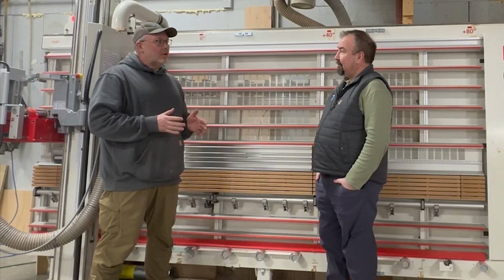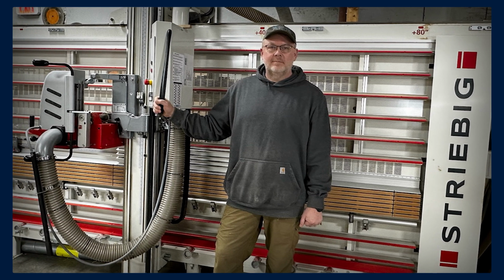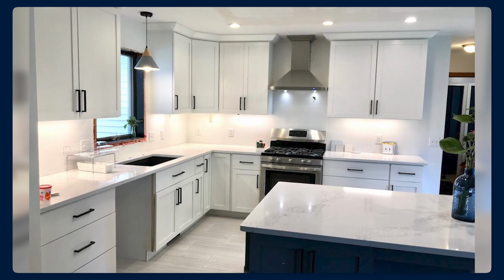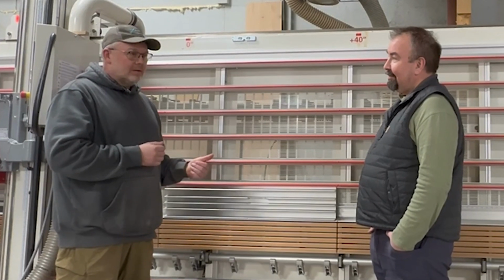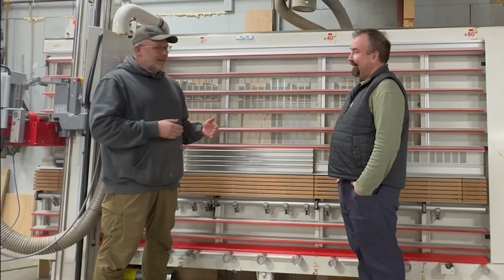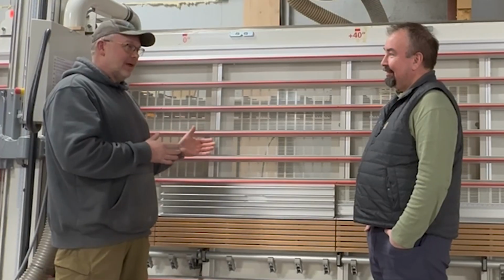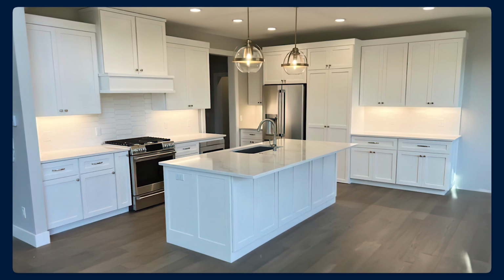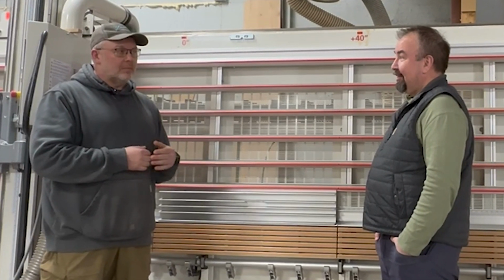Striebig Vertical Panel Saws: Your Next Upgrade from a Cabinet Saw!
Quality Custom Cabinets in Belleville, Wisconsin needed a faster and more accurate way to build their high-end cabinets. Going from a table saw to the Striebig has made a significant impact on their manufacturing and assembly processes. Upgrading from a cabinet saw, then check out Striebig!